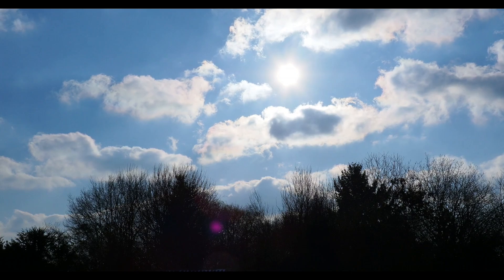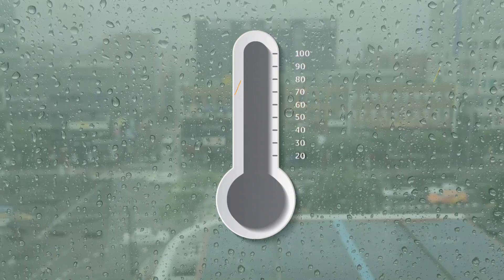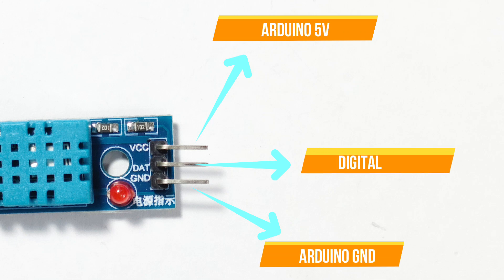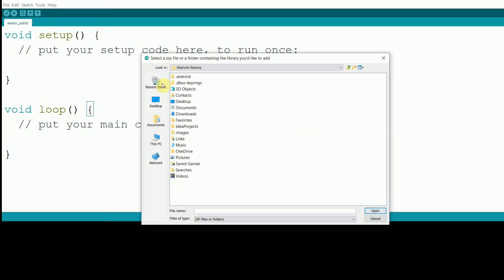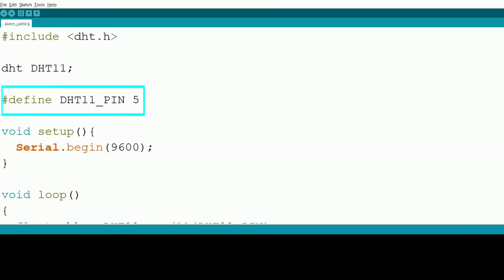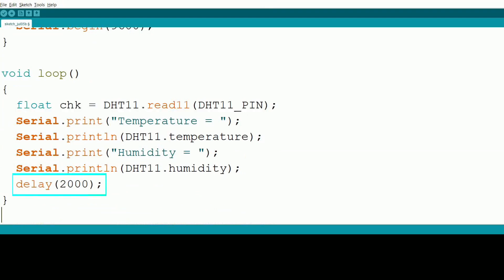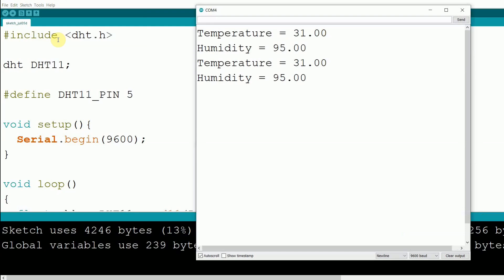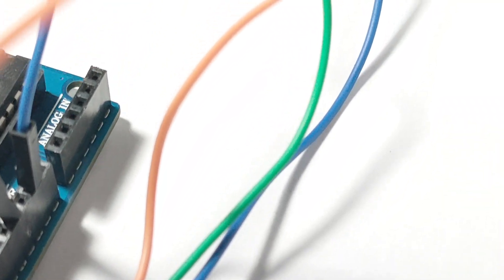How to Use the DHT11 Temperature Sensor with Arduino | Display Temp & Humidity on Serial Monitor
DHT11 Sensor | Arduino Tutorial | Temperature and Humidity Sensor

In this video, we will show you how to use the DHT11 temperature and humidity sensor with Arduino to display readings on the serial monitor. Whether you're a beginner or an experienced maker, this step-by-step guide will help you understand and implement this essential sensor in your projects.

Overview:
Welcome to Arduino Intro! In today's tutorial, we'll dive into using the DHT11 sensor with Arduino. You'll learn what the DHT11 sensor is, how to wire it to your Arduino, install the necessary libraries, and write code to read temperature and humidity data. We’ll also explain the code in detail so you can understand how everything works together.

Materials Required:

Arduino Uno
DHT11 Temperature and Humidity Sensor
Jumper Wires